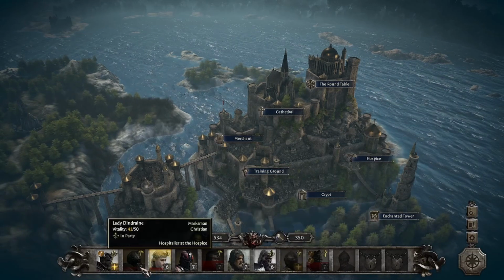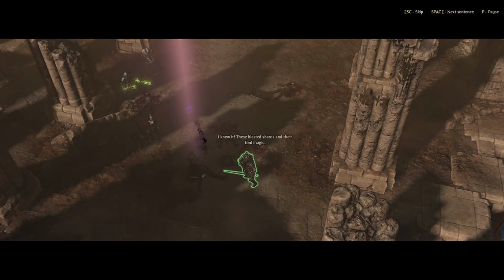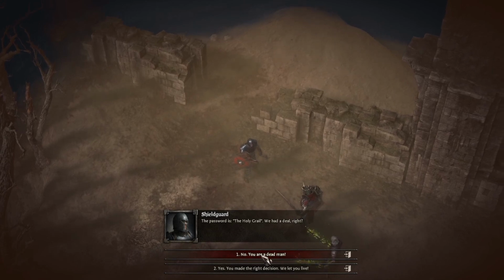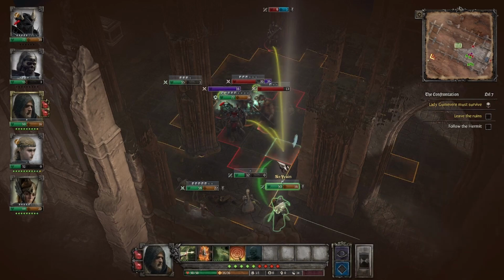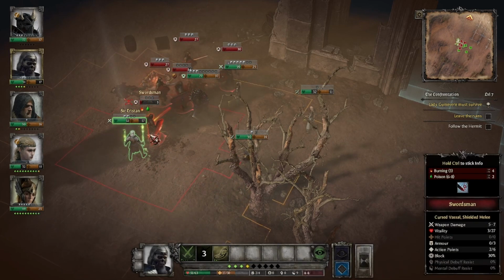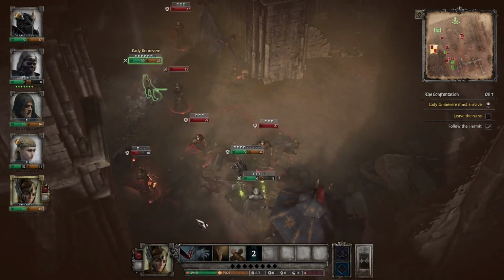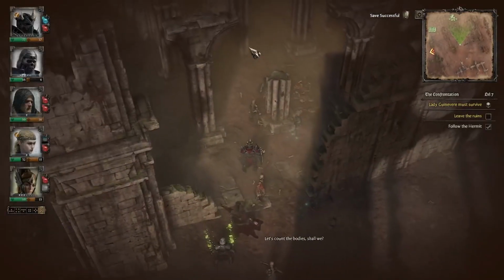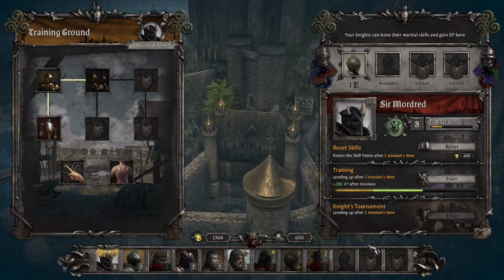Let's Play the Epic Gothic game King Arthur Knight's Tale. Episode 17 side mission The Confrontation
In this episode we take on the side mission, The Confrontation. This mission is somewhat tricky and can cause significant harm or even death to your team members. Try to make sure that you have the best team possible before going into this mission. Make sure to use Lady Guinevere optimally, especially her teleport ability. Use teleport to get behind enemies at the opportune time to get is some backstabs. Also, utilize your special abilities, such as burning arrows and poison attacks. Remember that those will being damage over time (DOT).
We manage to get through this mission relatively unscathed, but we do take some damage and wind up with a couple of injuries. This is, also, the first mission in which I do not clear the entire map. I do leave some treasure and enemies out there, because of the really harsh combat in this mission.

Hi! My name is Razzpuytin and I’ve been playing video games on the internet for a many years and board games all the way back to the Avalon Hill days. I enjoy a large variety of games but generally lean towards RPG games [Dragon Age series, Witcher series, Elden Ring, Assassin Creed series, etc...] games with a unique and engaging story [Bioshock series, Dishonored series, The Last of Us etc...], stealth games [Thief series, Alien Isolation, Deus Ex series, Sniper Elite series, etc...] and CRPG games [Solastra, Pillars of Eternity series, Divinity series, Wasteland series, Tyranny, etc...]. Feel free to drop in any time while I am streaming or while I am online to chat or join in.

Also, please follow and friend us on Twitch at RazzpuytinGaming.twitch.tv as we would love to have you in chat with us and contributing to the playthrough and making suggestions for future guides.